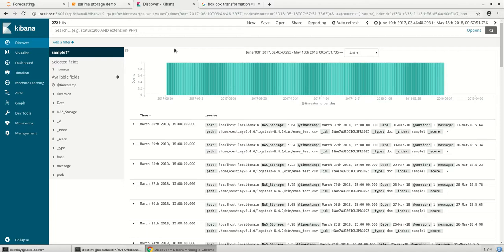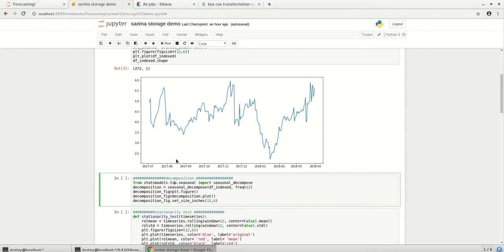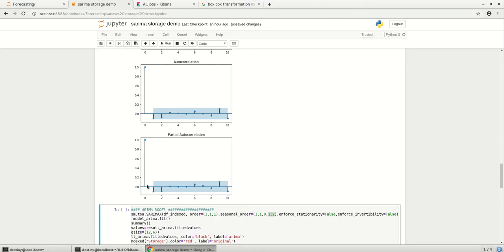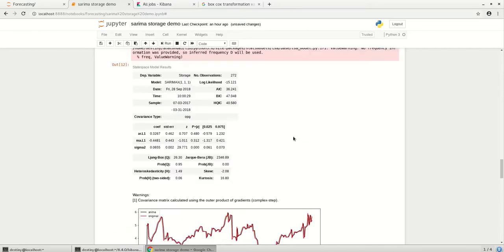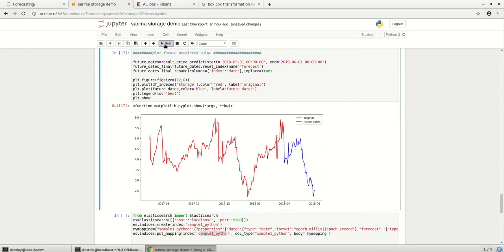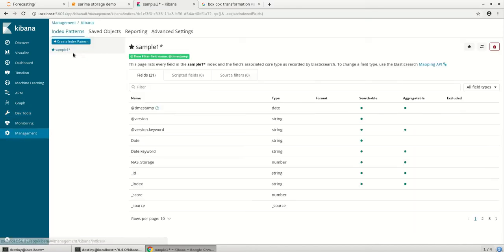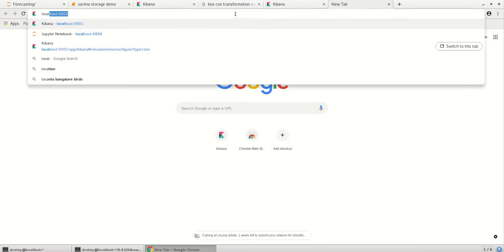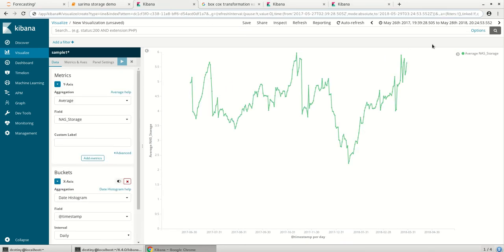elasticsearch forecast vs sarima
Demonstration on consuming data from elastic through python and building a sarima forecasting model. Finally writing back the sarima forecasted results to elastic, to visualize the forecast along with the results from inbuilt ml forecast results of elastic.